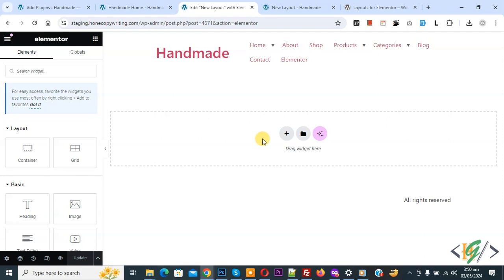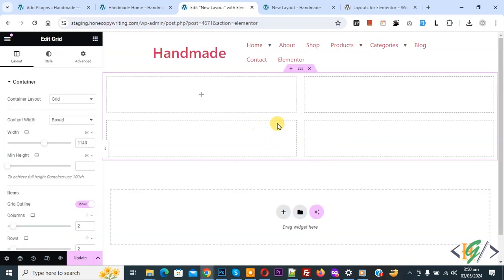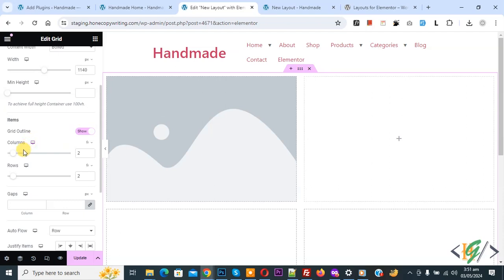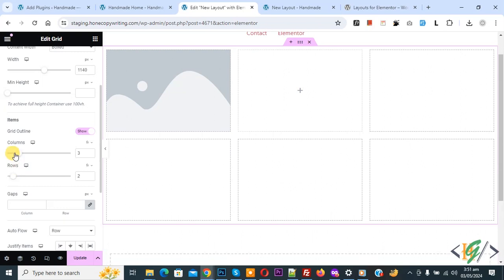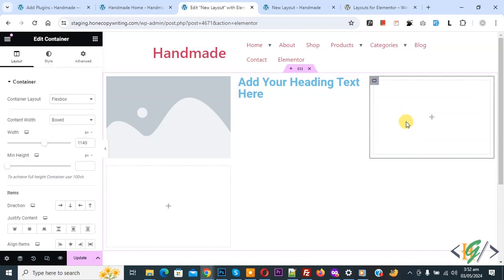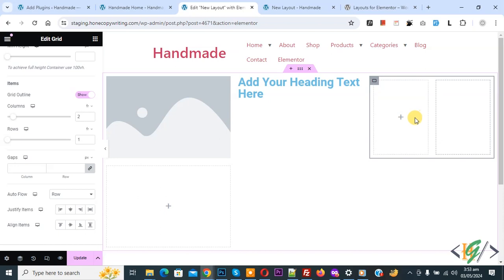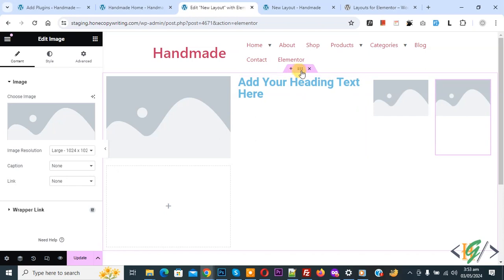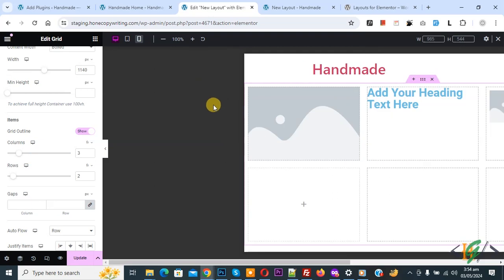How to Use Grid Container Layout in Elementor WordPress | Rows & Columns Layout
In this wordpress tutorial for beginners you will learn how to use grid container layout in elementor / elementor pro website page builder plugin. So you can create row and column layout within main container in grid layout and if you want to add two widgets in one row / column then you can add another container and then select grid in container setting and you can create rows / columns according to your requirement.